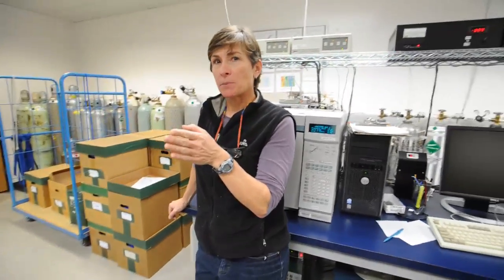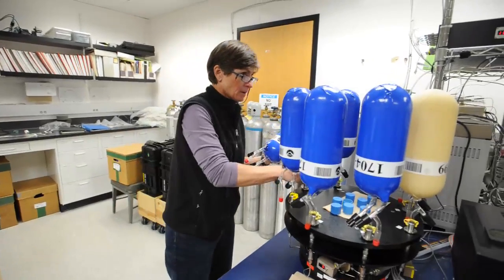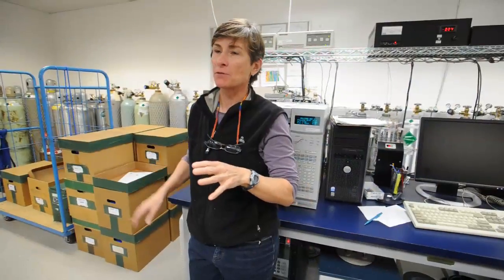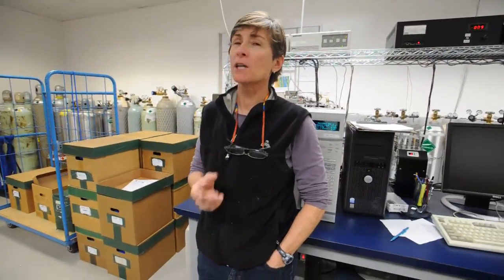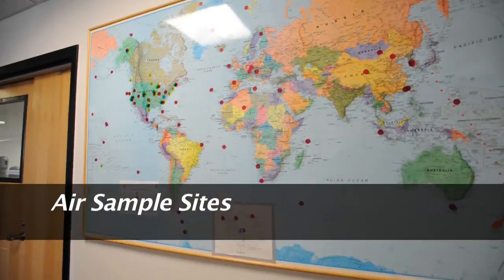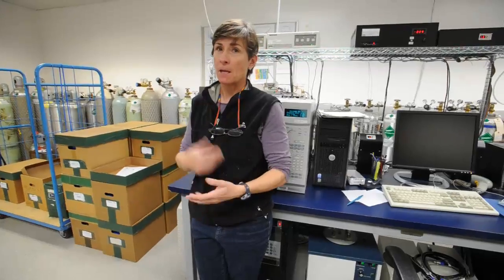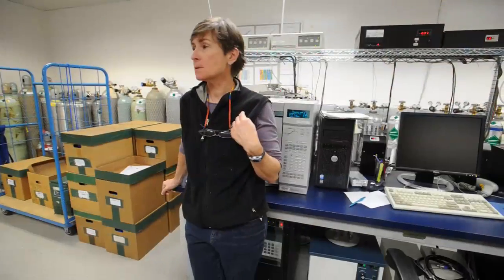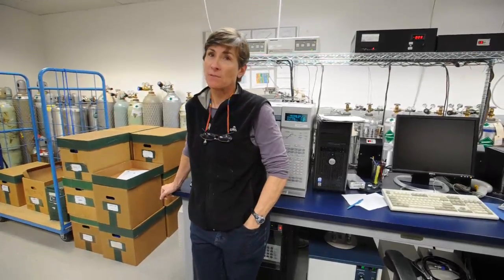NOAA Measures CO2 over Hawaii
NOAA in Boulder, CO has been measuring carbon dioxide levels from atop Mauna Loa in Hawaii that are consistently high. Video by Cliff Grassmick